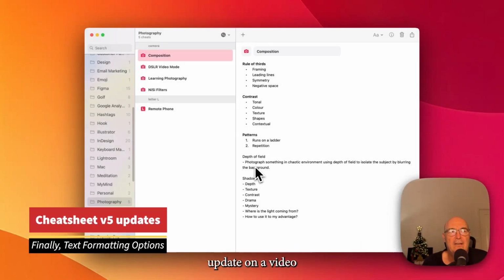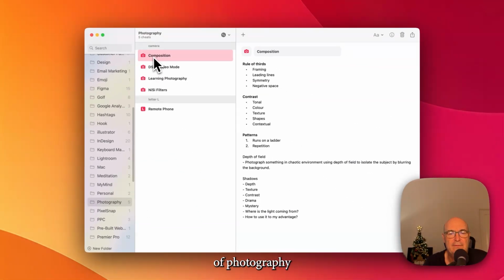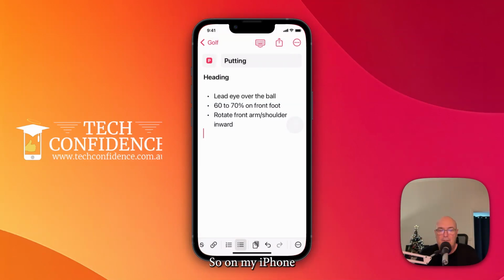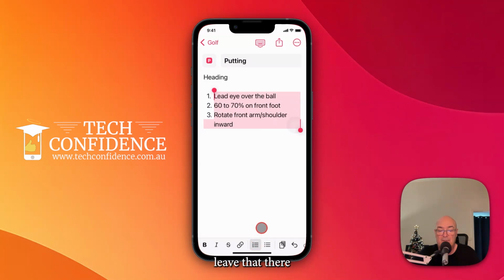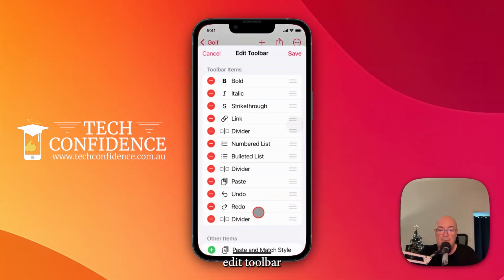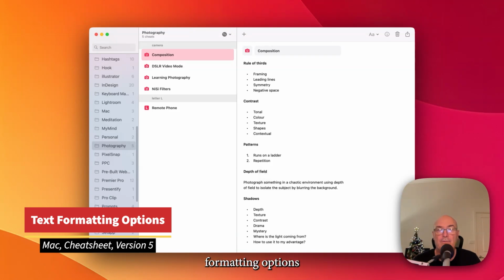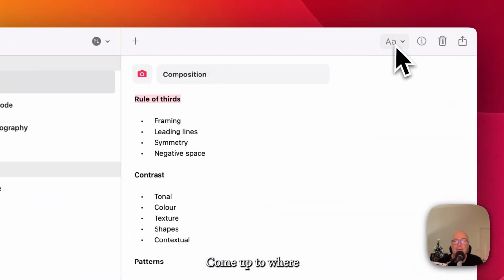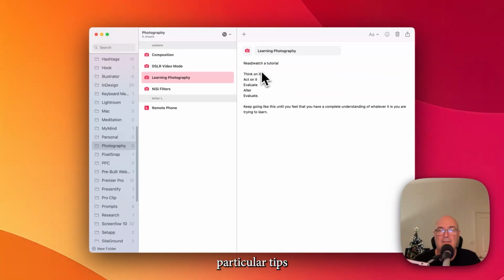Cheatsheet Gets Even Better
🔍 Learn how to master the updated Cheat Sheet app's text formatting features across iPhone, iPad and Mac! Perfect for organising your notes, photography tips, and step-by-step instructions.

In this video, I'll show you:

✨ New text formatting options (headings, bullet points, numbered lists)
🛠️ How to customise your toolbar for quick access
💻 Mac-specific features and keyboard shortcuts
📱 Pro features on iPhone and iPad
📸 Real-world example using photography workflow

Whether you're a professional looking to organise procedures or someone who loves keeping detailed notes, these new formatting features will revolutionise how you use Cheat Sheet.

⚡ Quick Tips Covered:

Toolbar customisation for efficiency
Using Command + B for bold text on Mac
Creating structured photography workflows
Pro version features and benefits

💡 Note: The Mac version requires a separate purchase from the mobile app.

Timestamps:
0:00 Introduction
1:15 iPhone & iPad Features
2:30 Mac Features
3:45 Photography Workflow Example